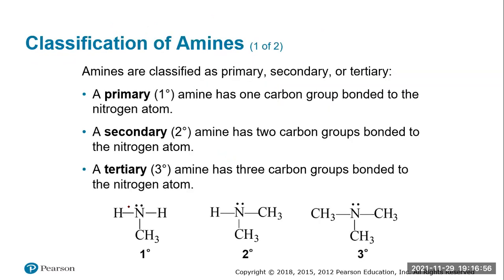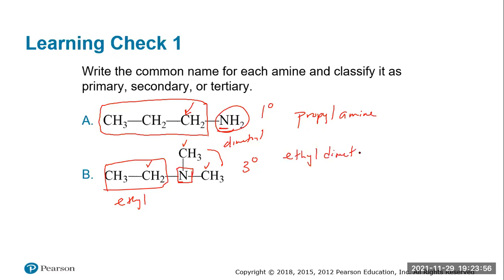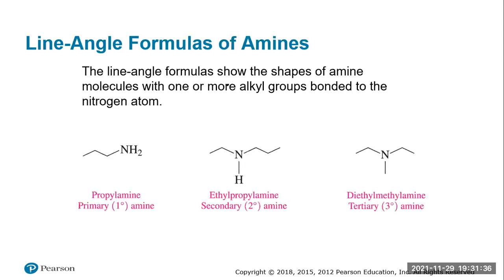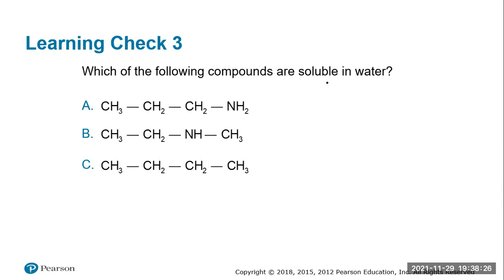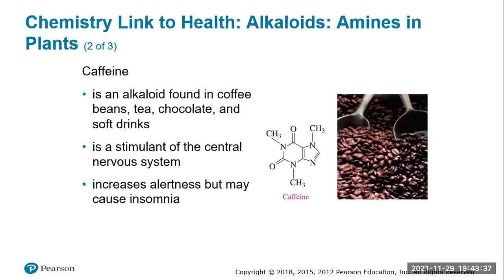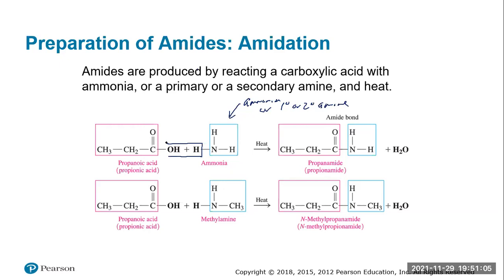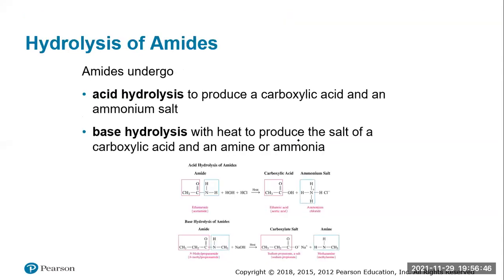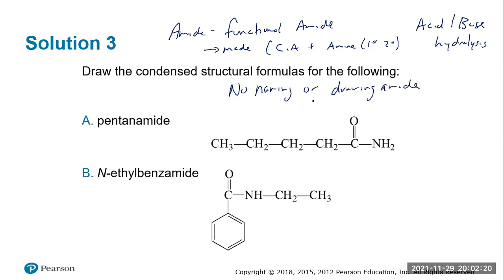Chem 110 Discussion 11/29/21 (Ch 14)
We lectured on Ch 14 (amines and amides)